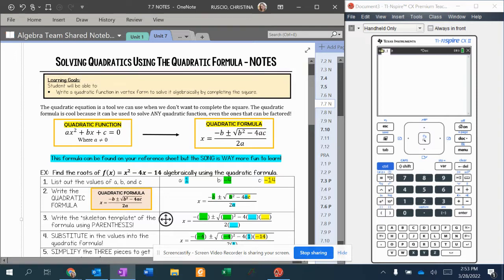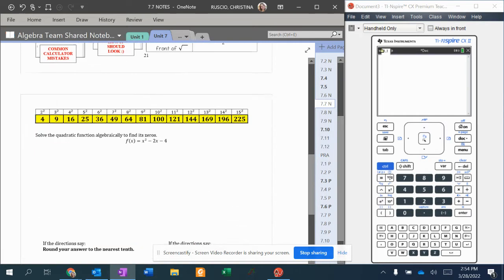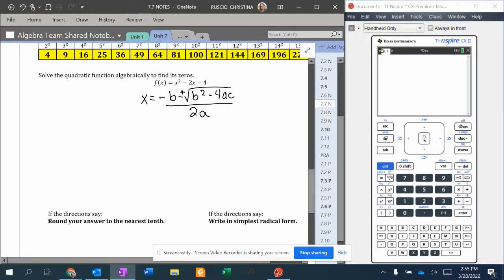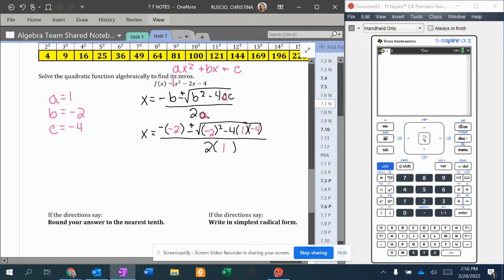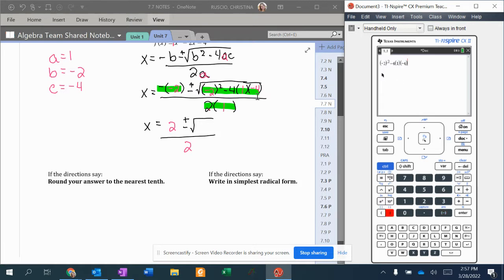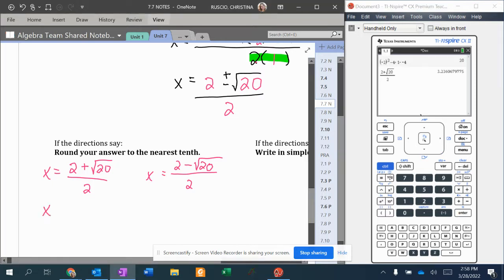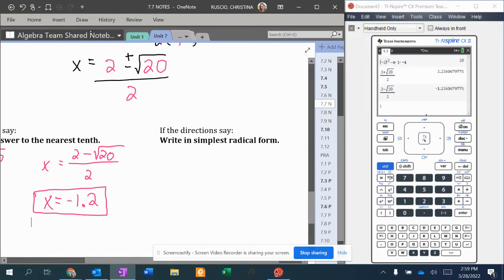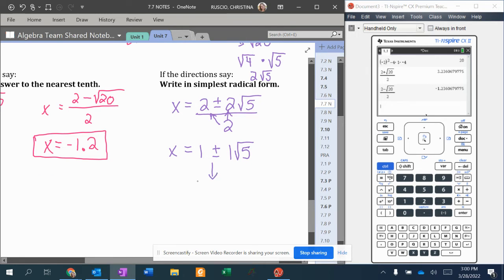7.3 Solving Quadratics Using the Quadratic Formula NOTES